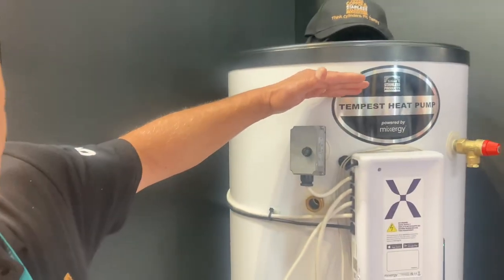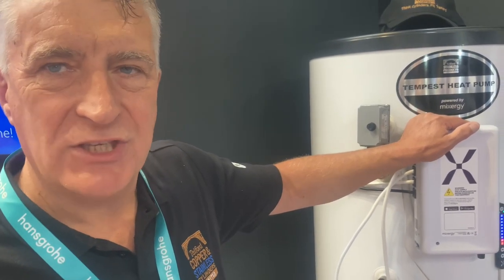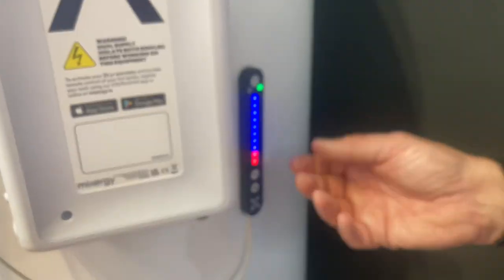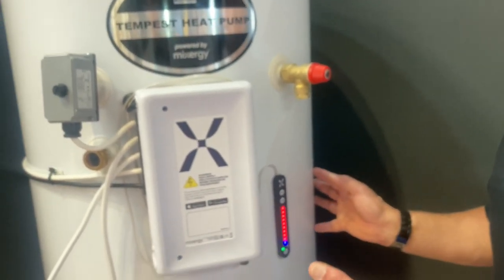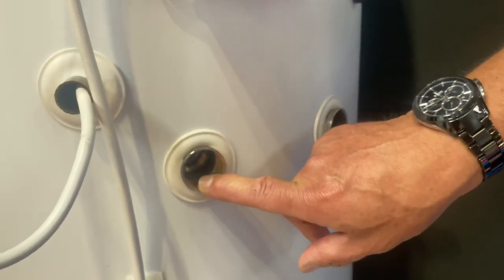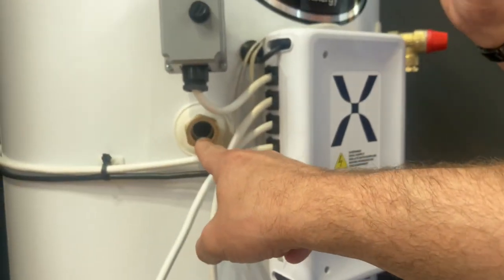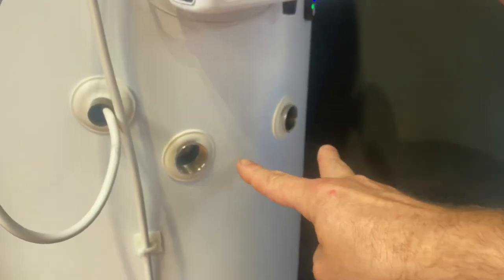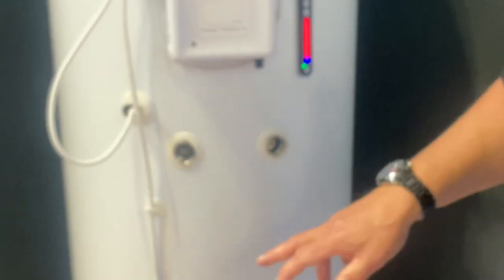Telford cylinder Mix energy